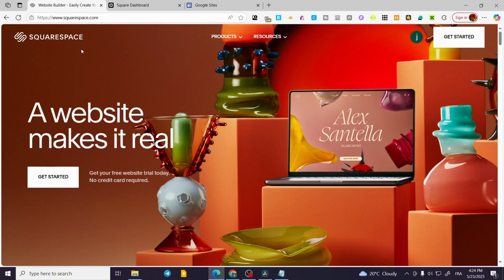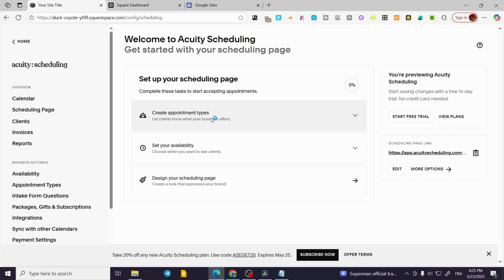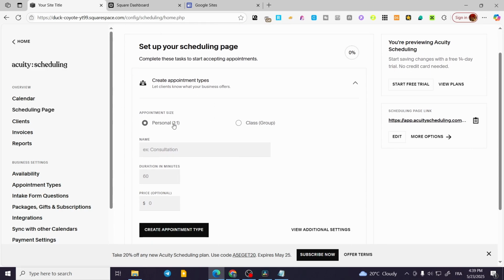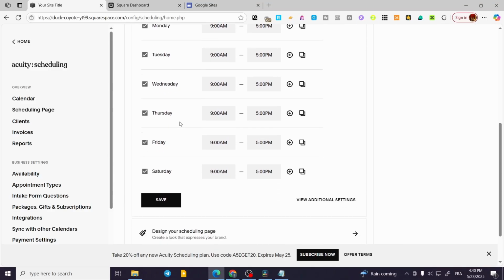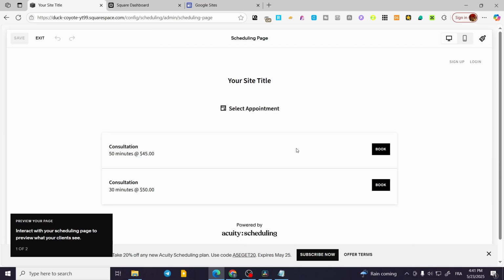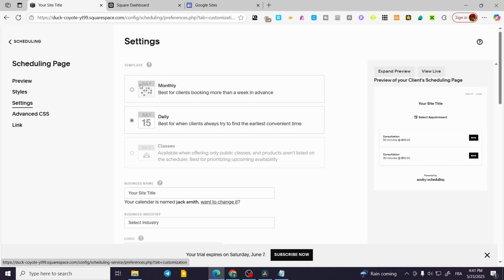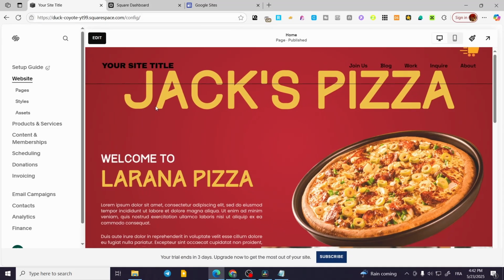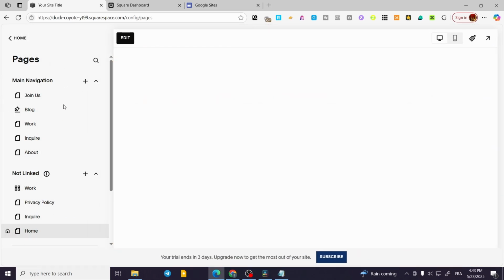How to Add Booking to Squarespace | Tutorial 2025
If you are looking for a video about How to Add Booking to Squarespace, here it is!